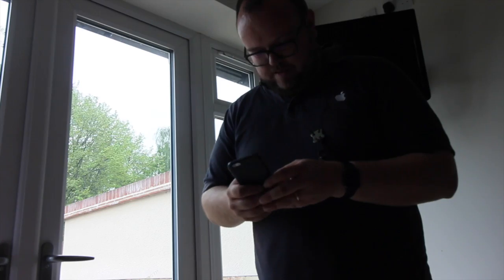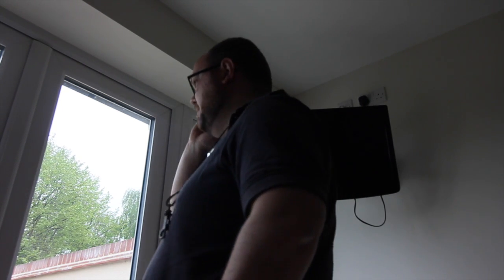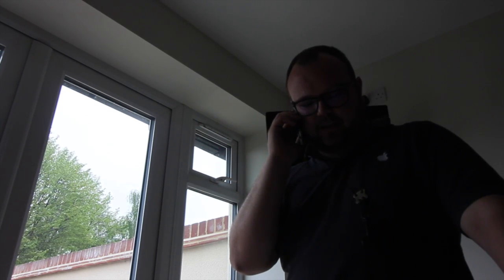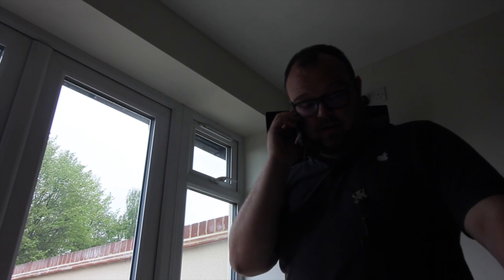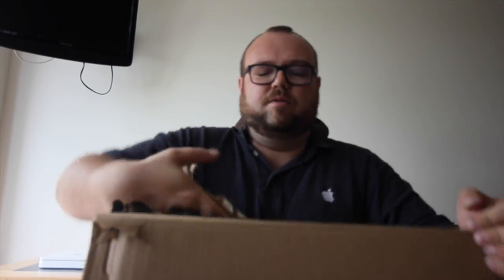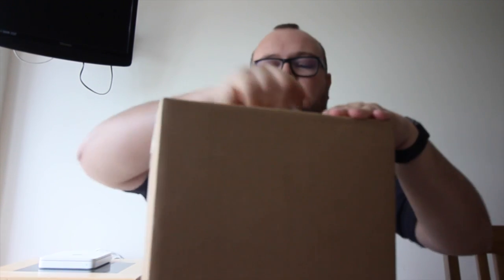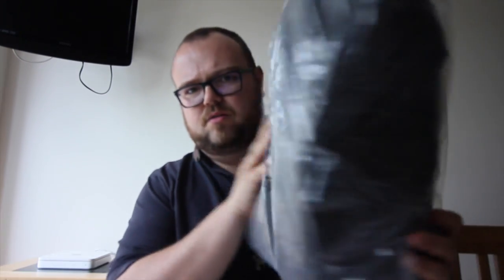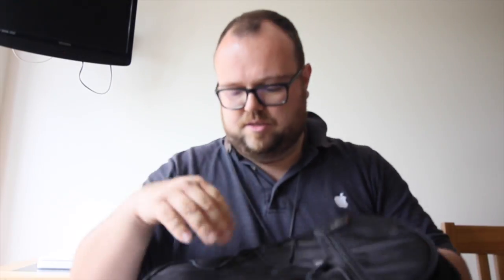How to make a video sax lesson